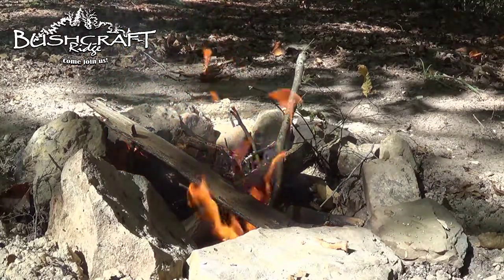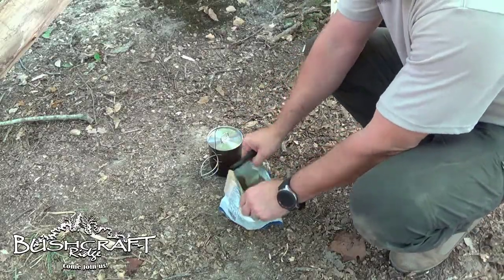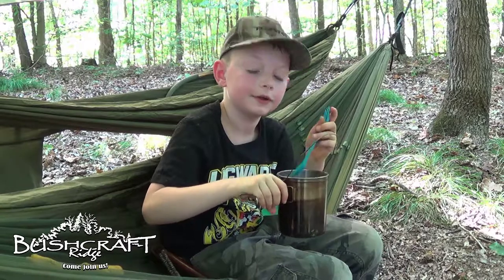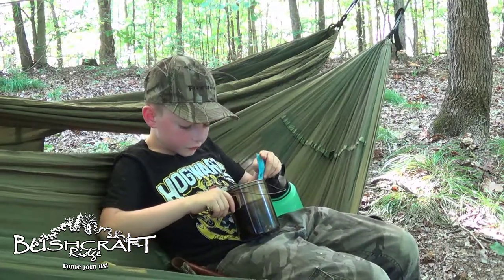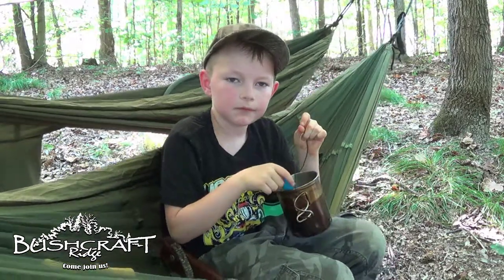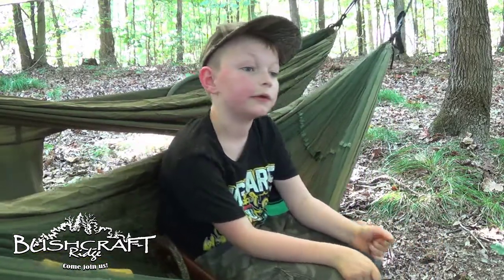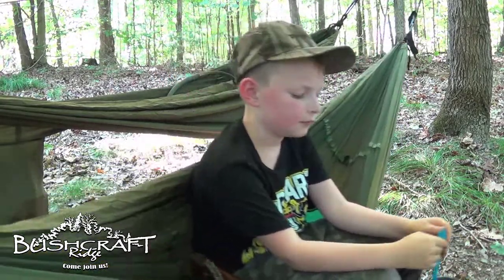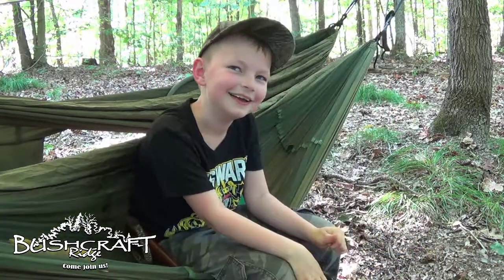Day Camping: Mountain House Chicken Teriyaki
Took Seth out for his first trip to Bushcraft Ridge today. He learned a lot and had a great time.